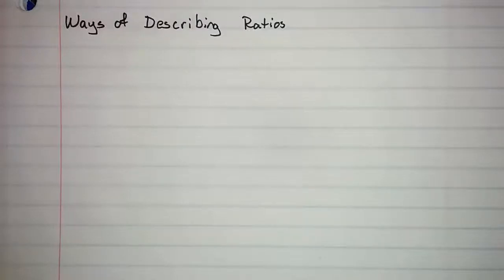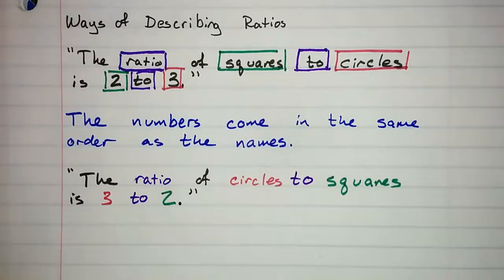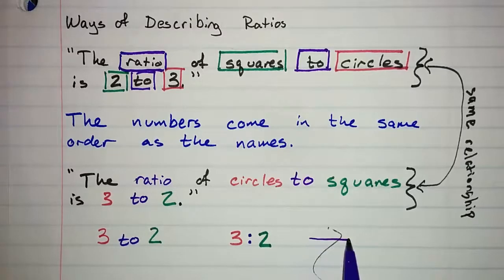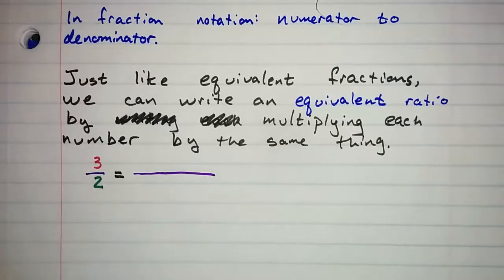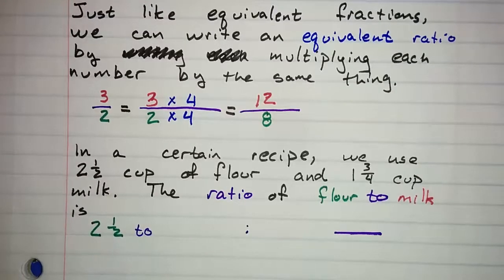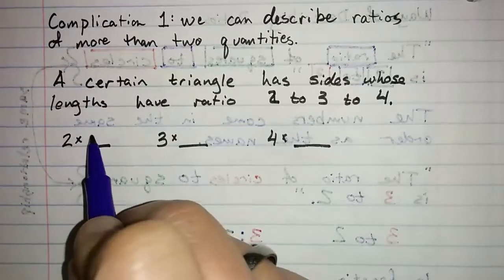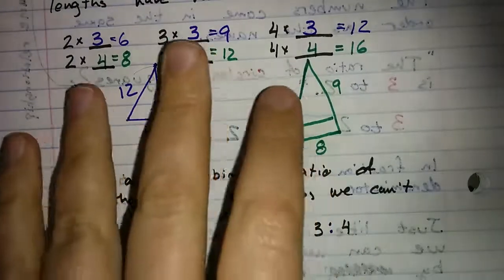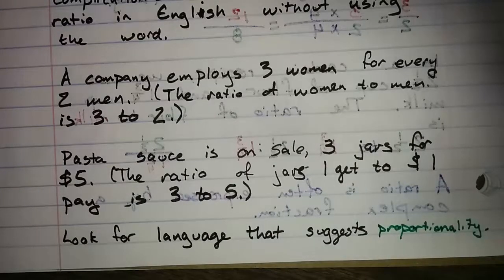C.5.2 - Ways of Describing Rations